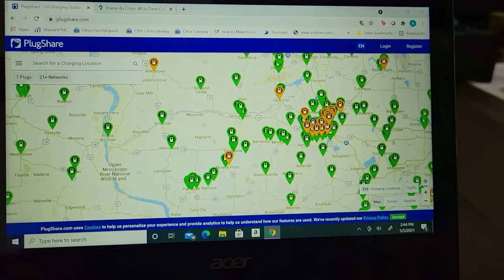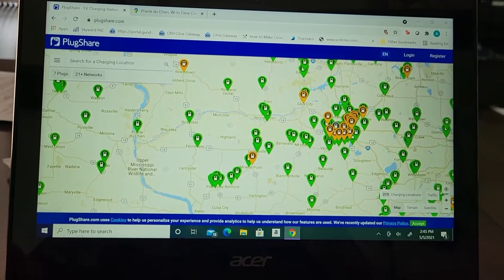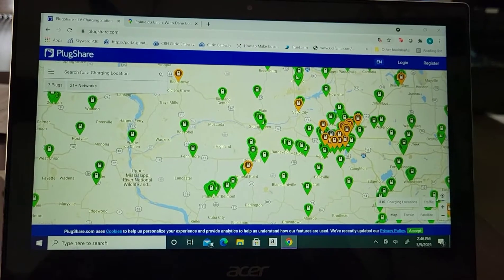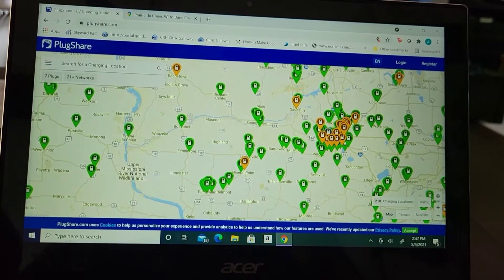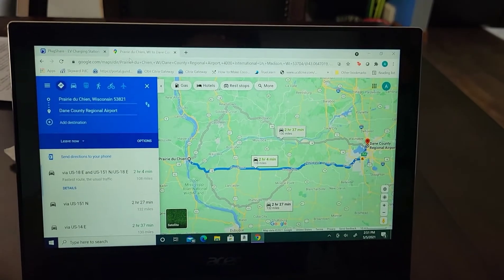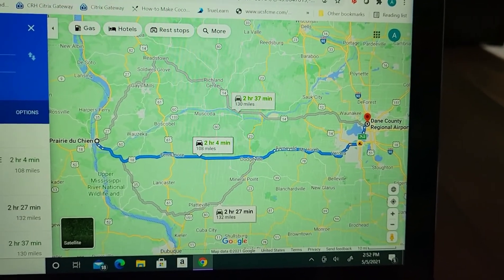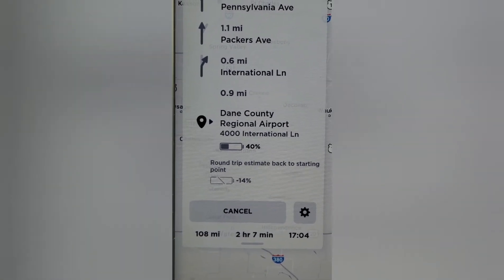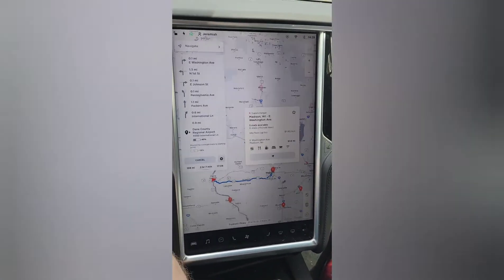Planning a trip to the city in an EV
In this video I share how I plan a longer trip, and what things I think about before leaving. "Range anxiety" is discussed as is how we can make it work on a trip of over 200 miles (round trip).